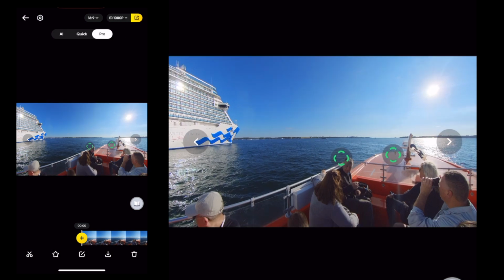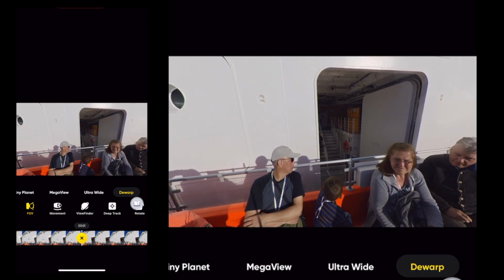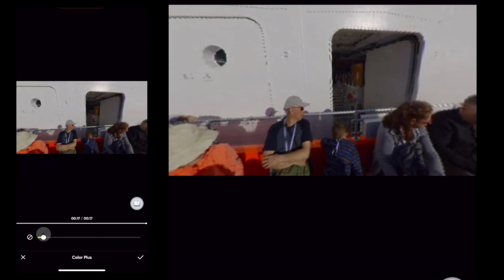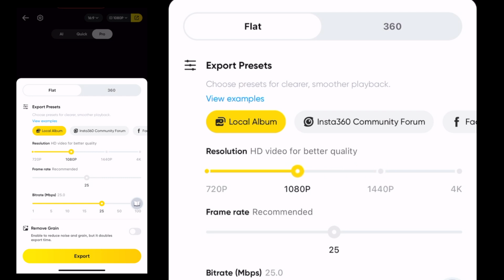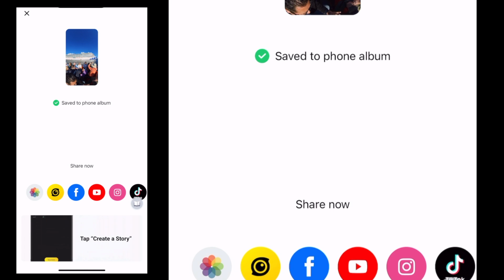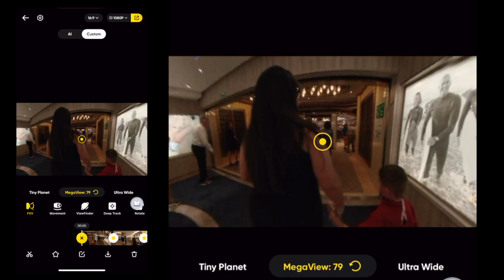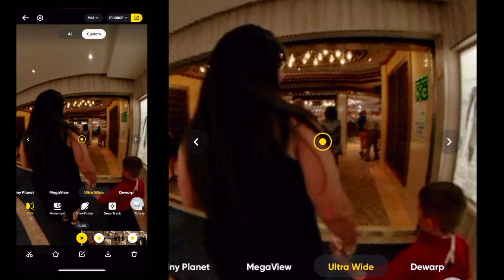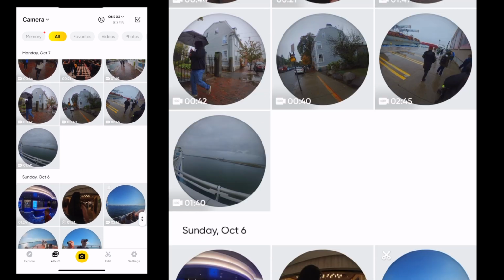Editing Insta360 Videos on the app for a vacation video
In this video, we demonstrate how to edit and enhance videos captured with the Insta360 camera. We walk through the process of adjusting keyframes, adding motion blur, and exporting in different aspect ratios. The video covers:

- Setting keyframes to create smooth camera movements
- Applying motion blur for a more cinematic look
- Exporting in both landscape and vertical formats
- Discussion on the pros and cons of the export process
- Tips for organizing and managing large amounts of footage

We also touch on the value of travel experiences and how they provide unique learning opportunities. The video concludes with an invitation for viewers to follow along on social media and potentially collaborate on vacation video projects.